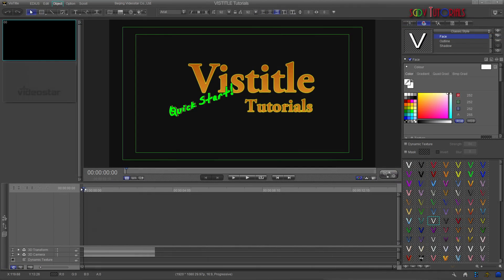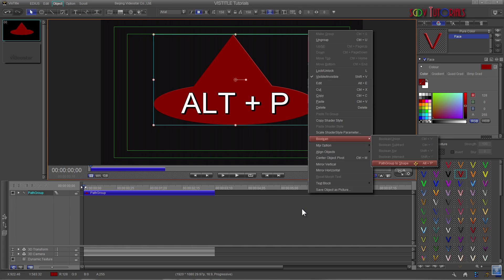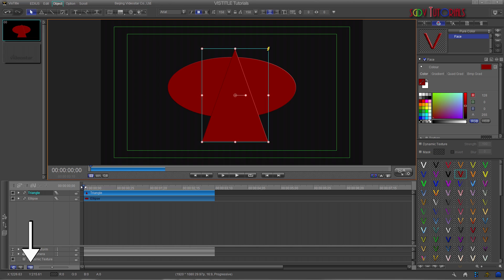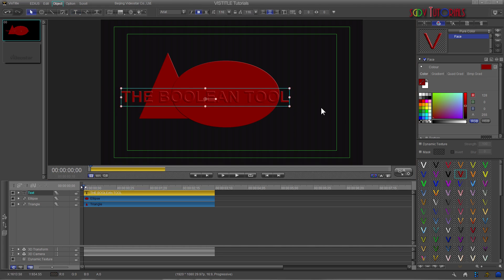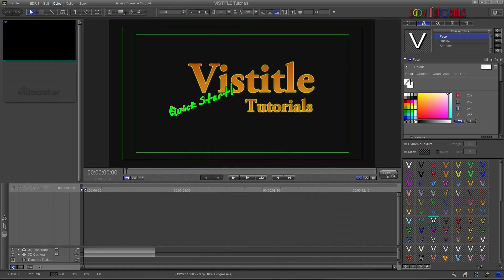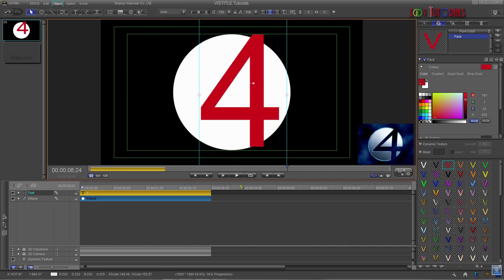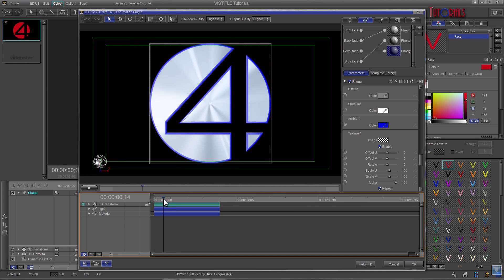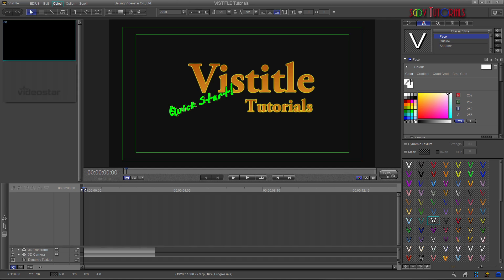THE BOOLEAN TOOL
You can get the Vistitle Quick Start Tutorials by going
The tutorials are available as a 2GB download for $99.99 US.

This tutorial explains how to use the Boolean tool within Vistitle. You will learn how to combine and/or subtract entire shapes or segments in order to design a totally different  shape and then turn that new shape into a 3D object.